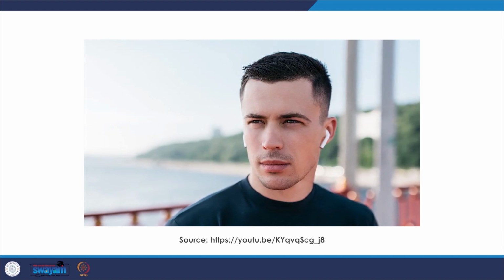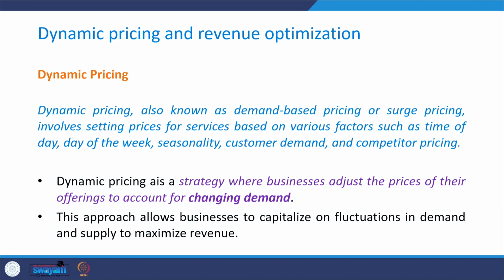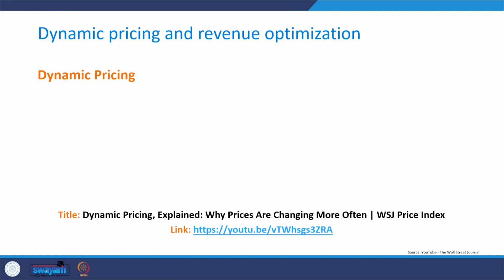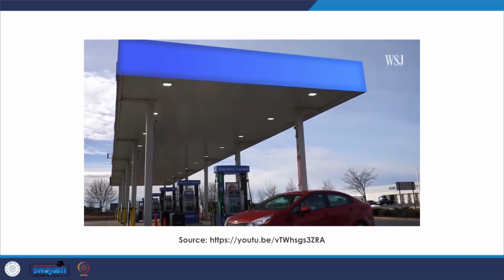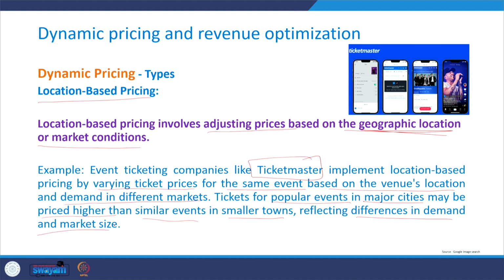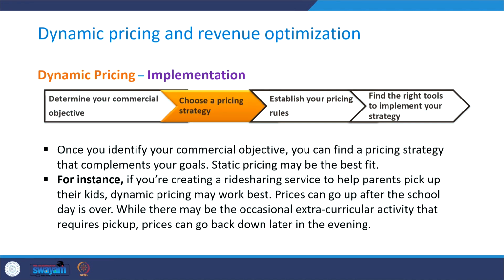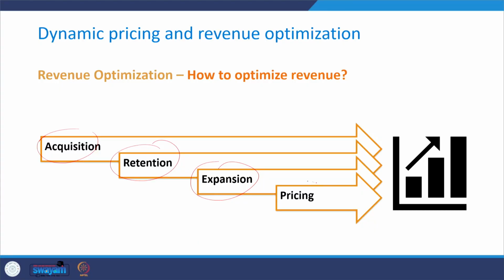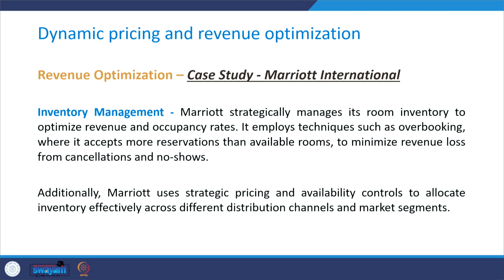Lecture 37- Dynamic Pricing and Revenue Optimization Techniques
In this session, we will explore the concept of dynamic pricing, its various types, Its advantages and disadvantages, along with understanding its implementation process. Additionally, we will discuss and elaborate on the concept of revenue optimization.